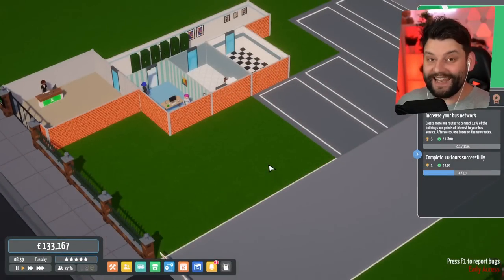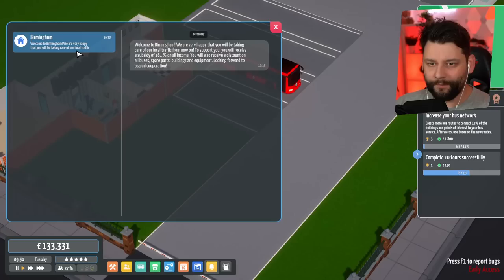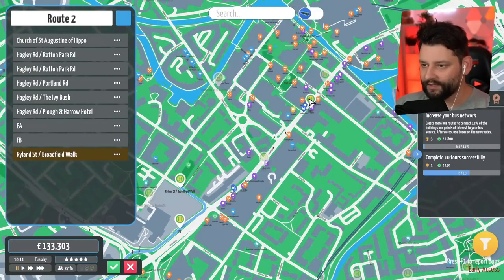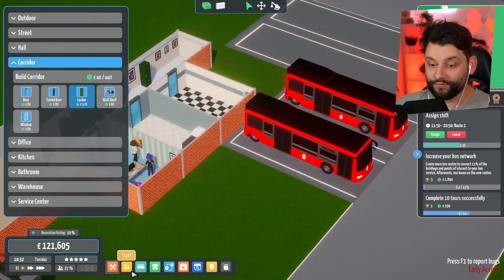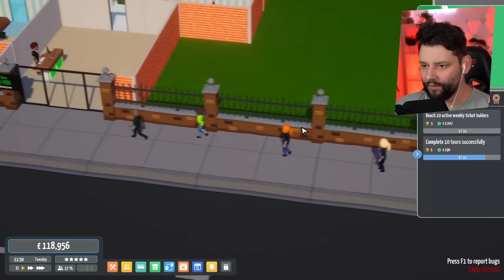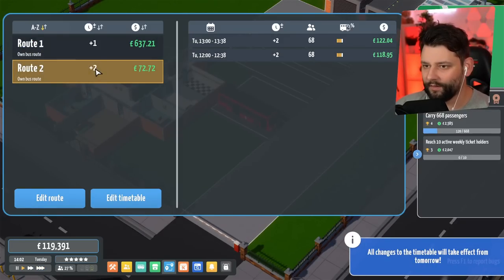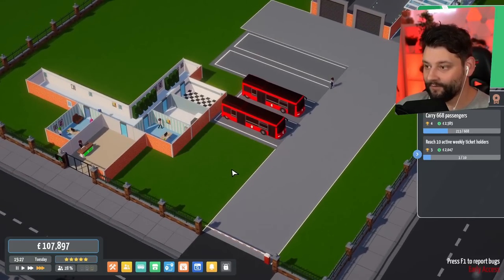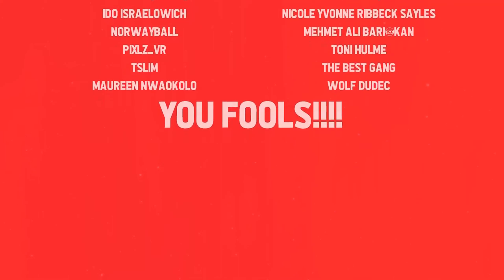Buying NEW BUSES for My Company in City Bus Manager #2